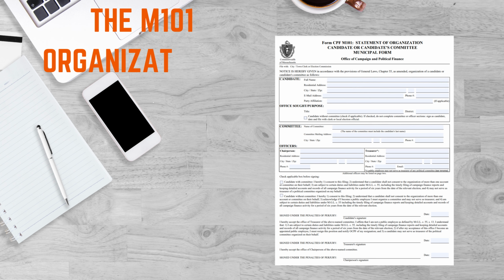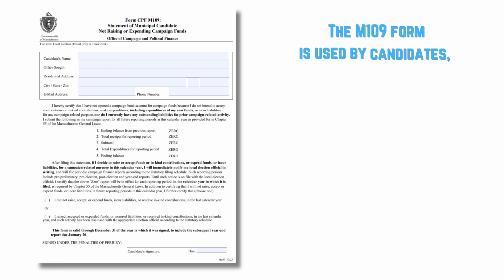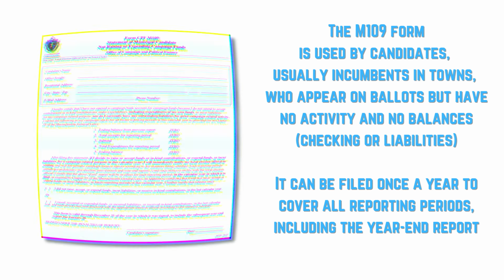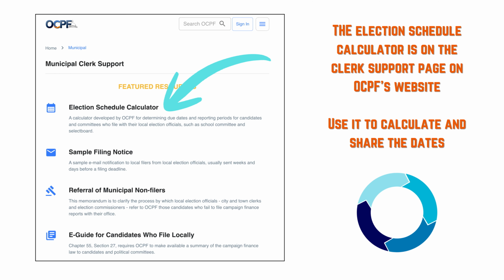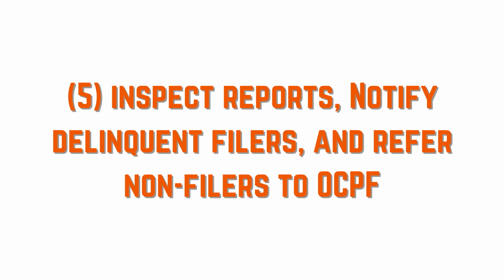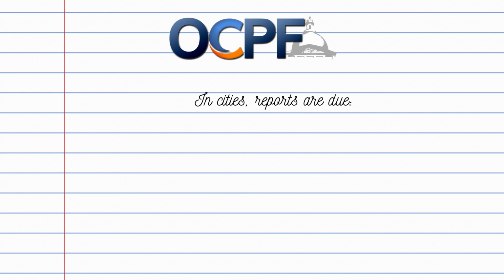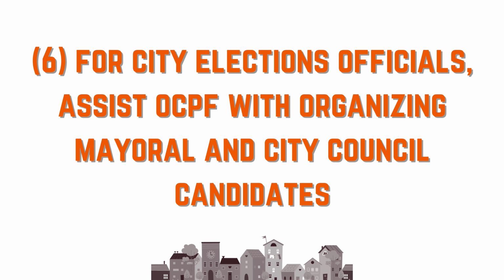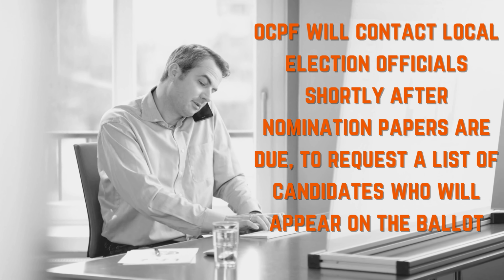Local election officials: A campaign finance review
City and town clerk education.